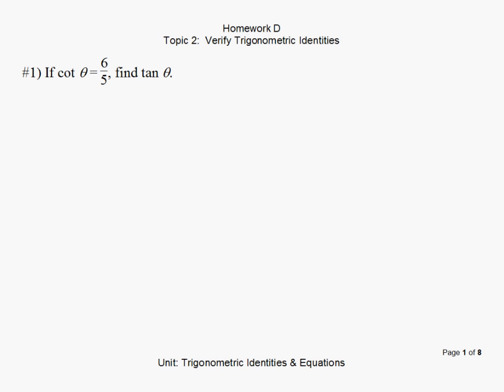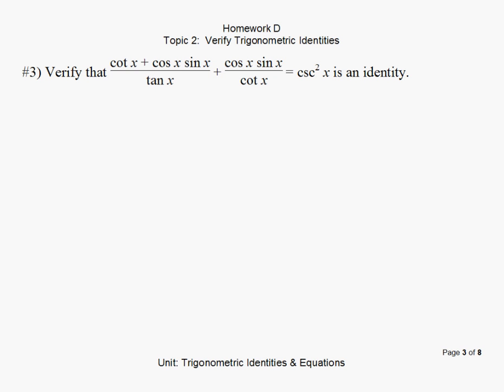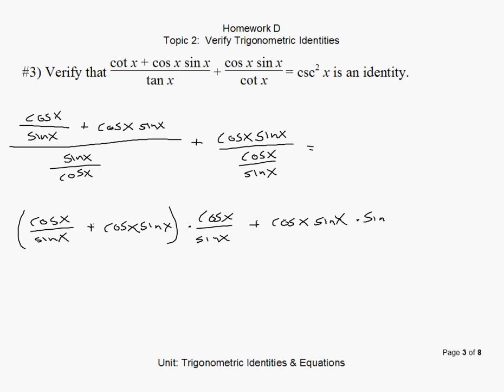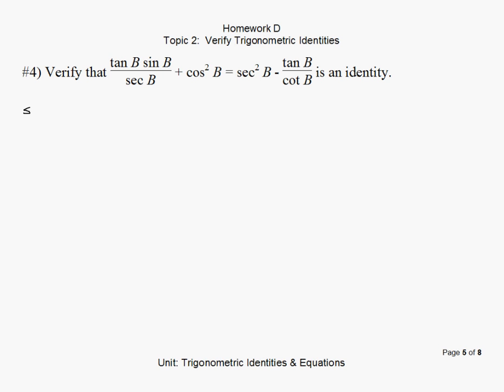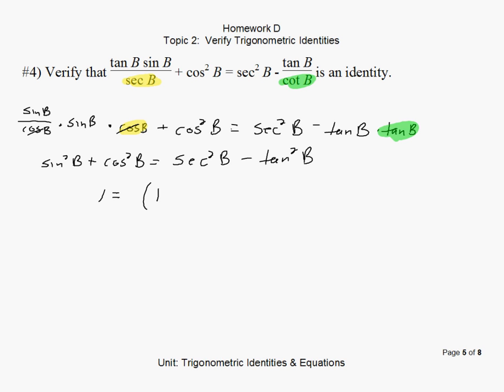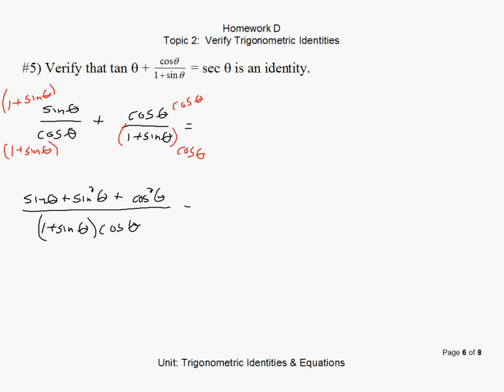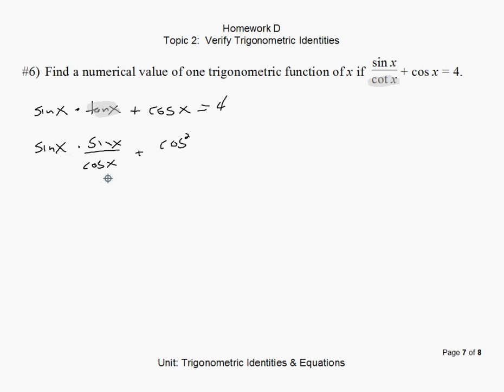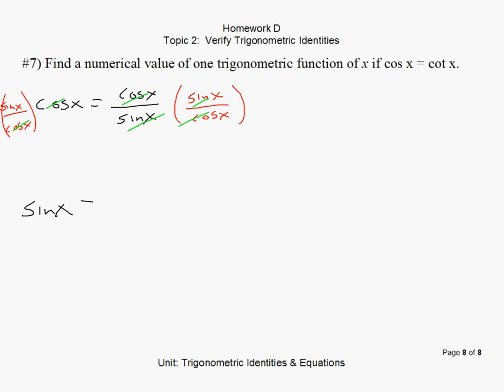11.2D Hw Verifying Trig ID